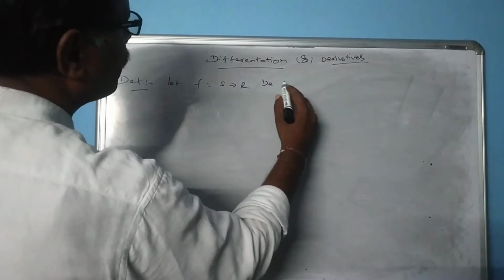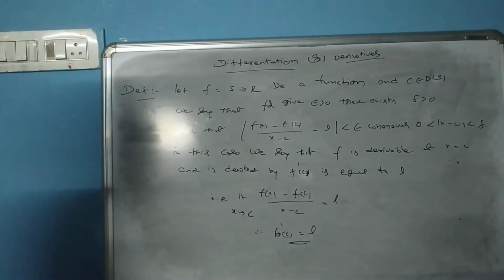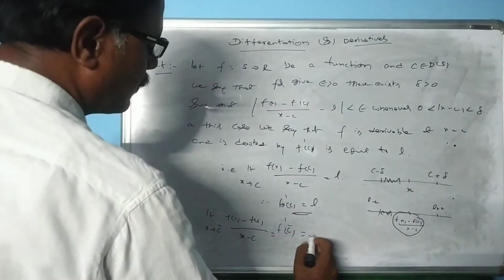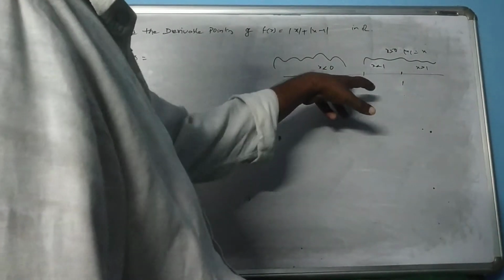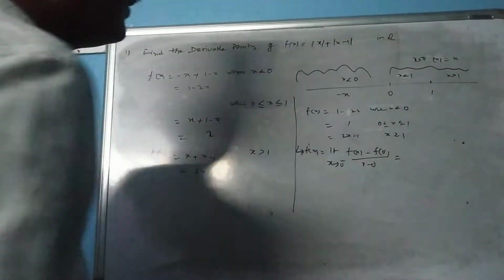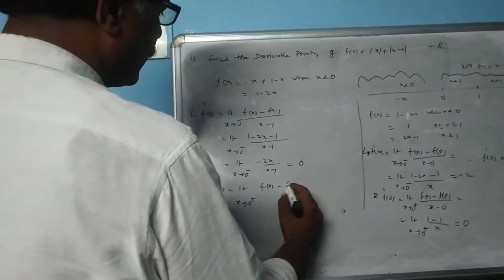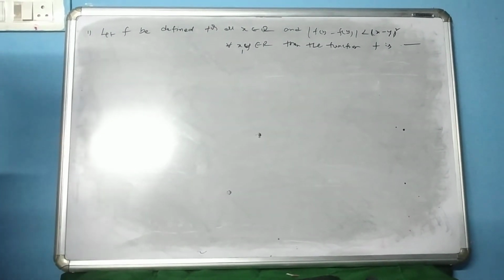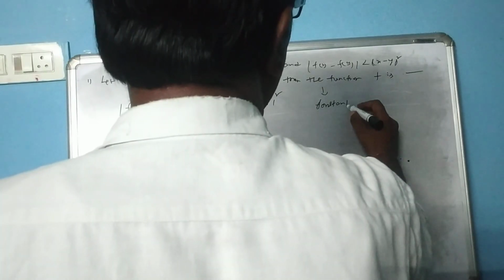JEEMAINS,ADVANCE,EAMCET CHAPTER 3 || Part 1 :- Differentiation